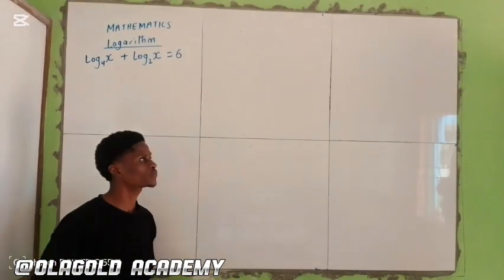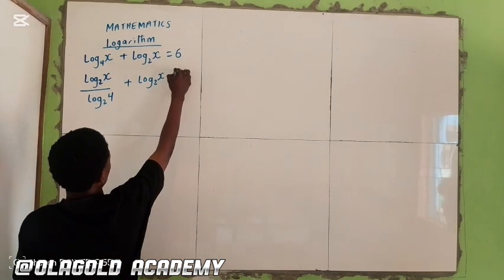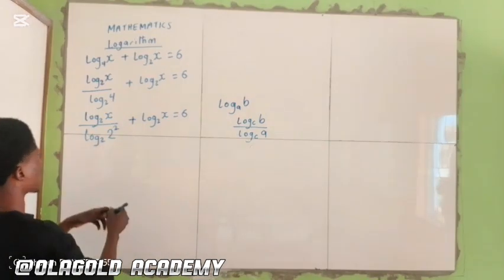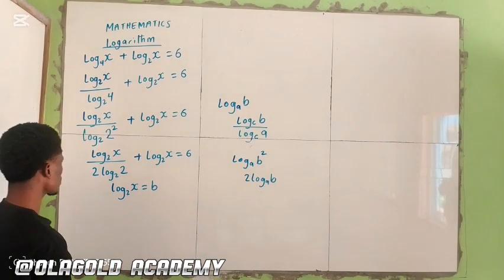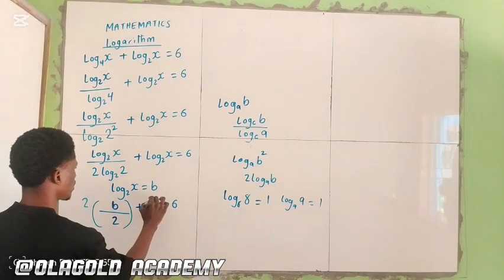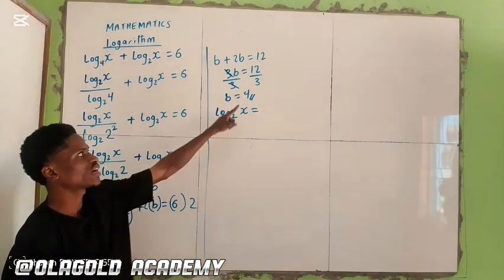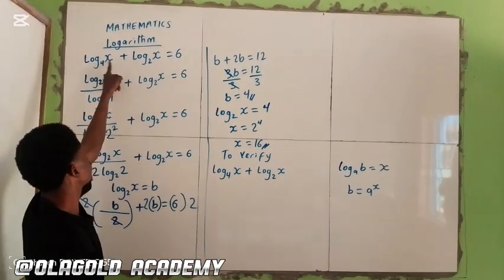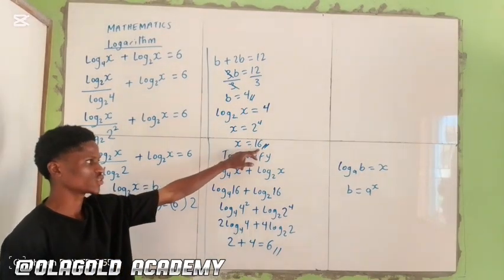Logarithms best solution 1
This video shows the solution to a particular problem in Logarithm. Best for WAEC,NECO and JAMB or any other exams.